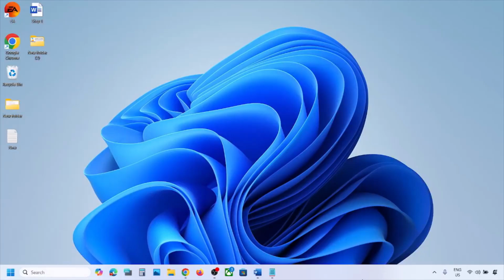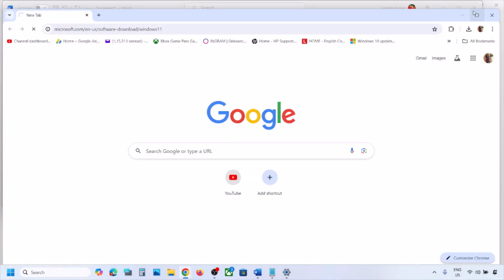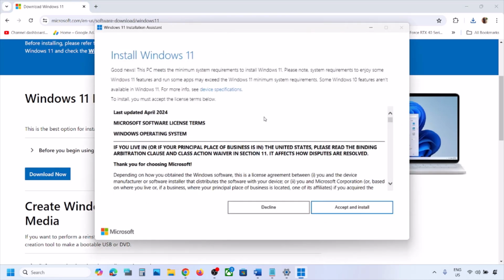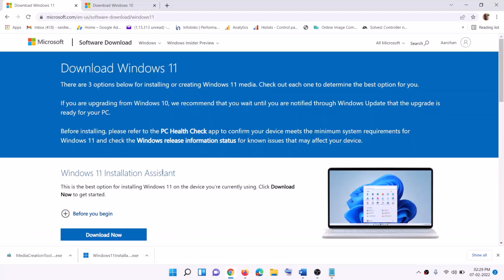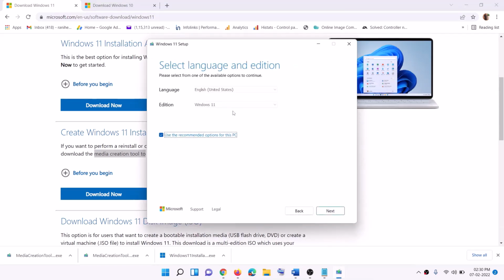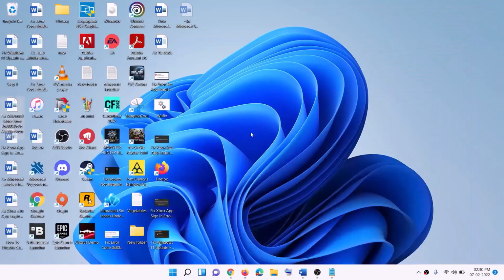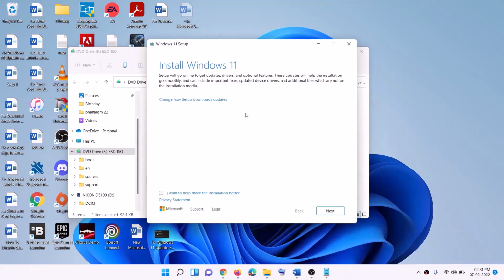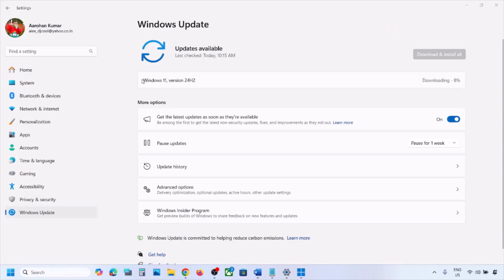How To Update Windows 11 To Version 24H2, How To Install Version 24H2 On Windows 11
How To Download/Install Version 24H2 On Windows 11,How To Update Windows 11 To Version 24H2